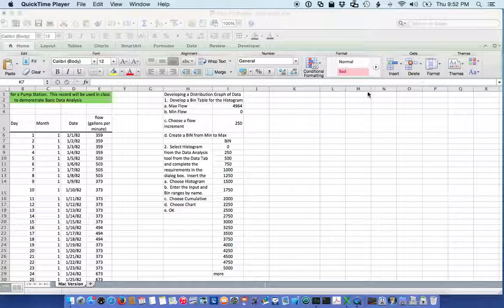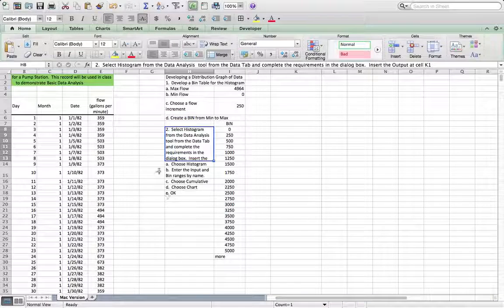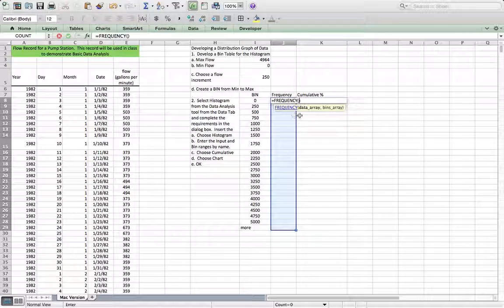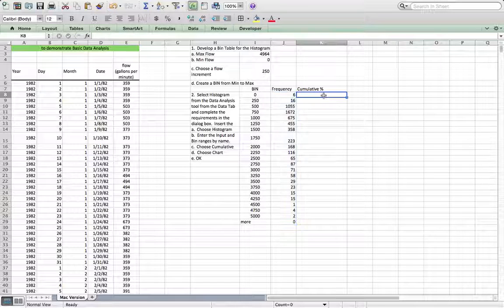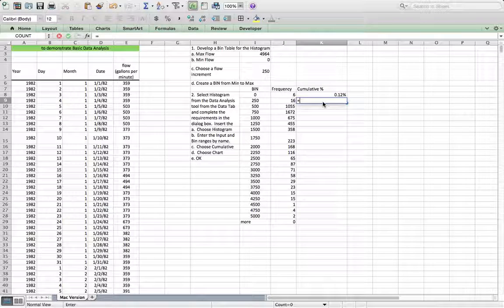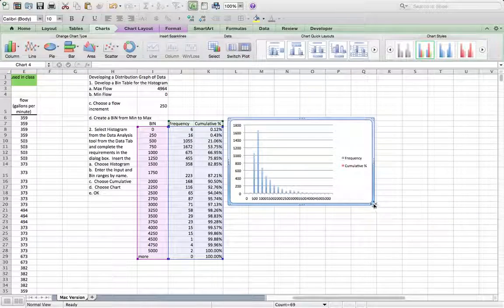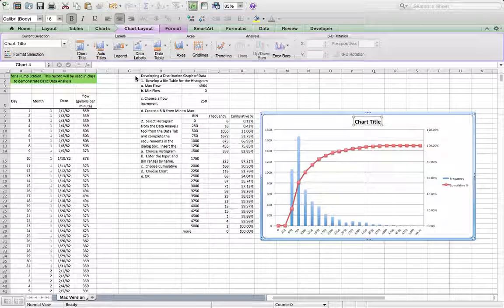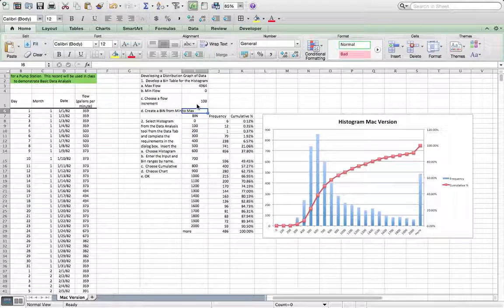Create Histograms Excel 2011 mac 720p